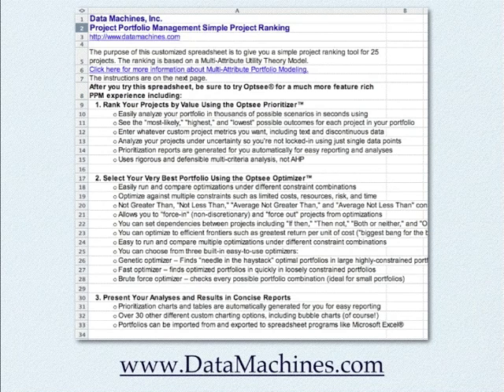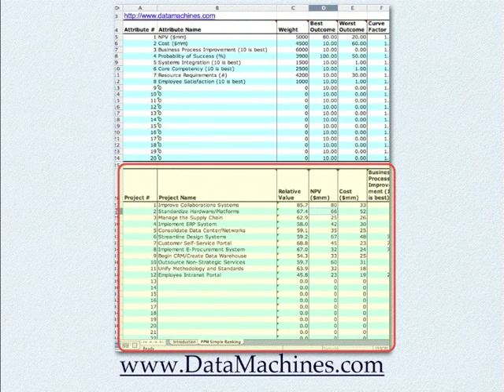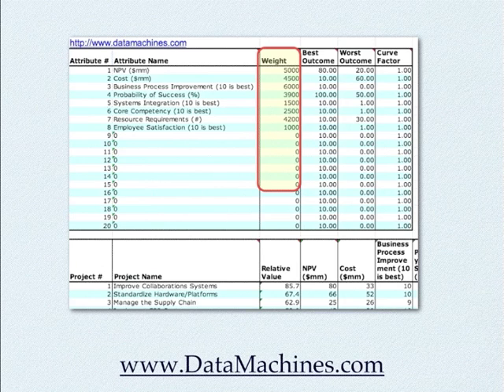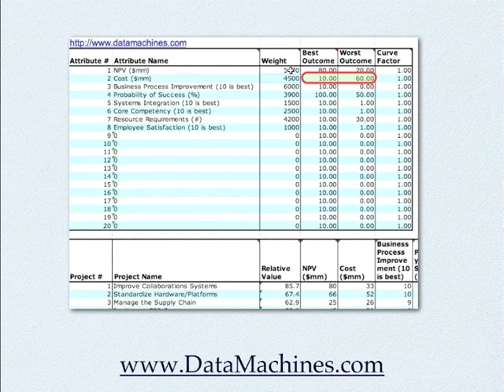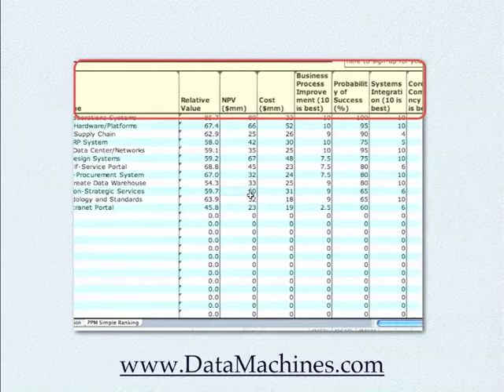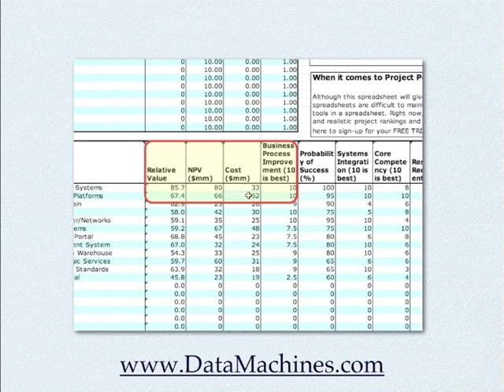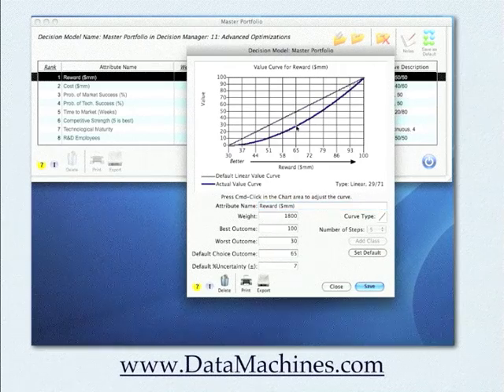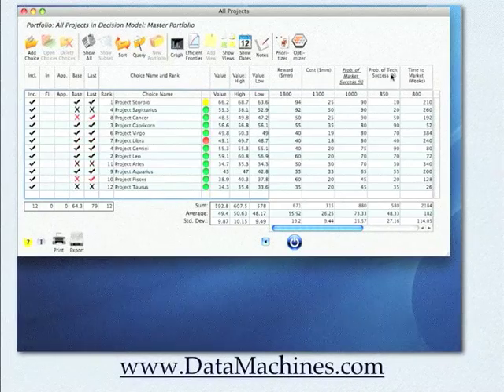Using the Free Project Ranking Spreadsheet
Data Machines offers a free project portfolio management spreadsheet for ranking projects using a multi-criteria ranking system. This instructional video provides an overview of how the tool can be used.